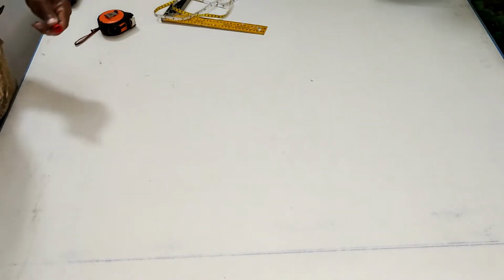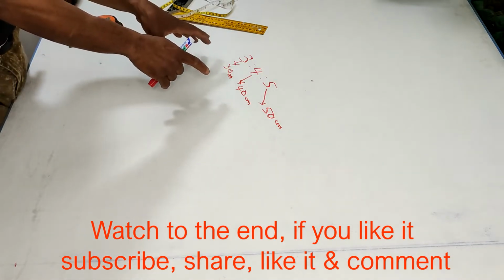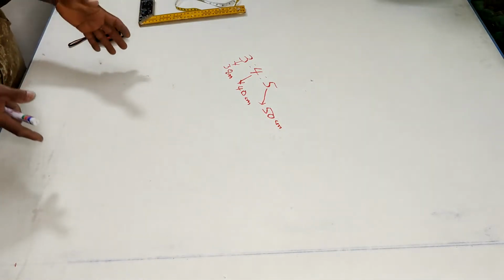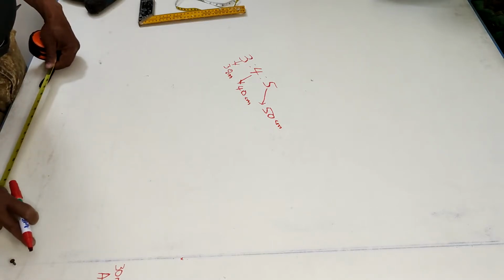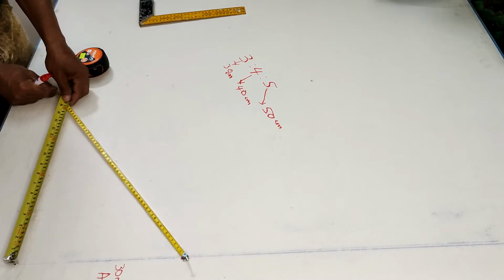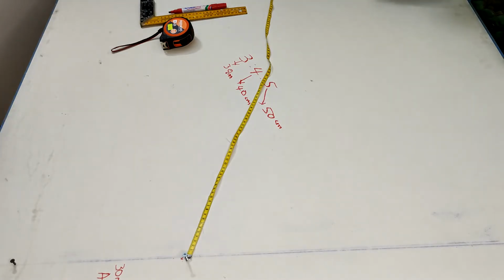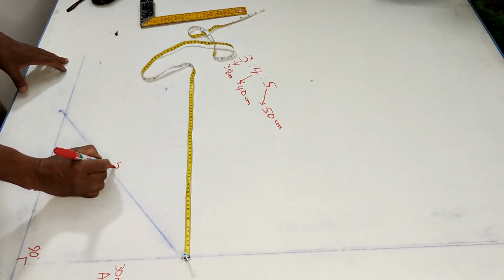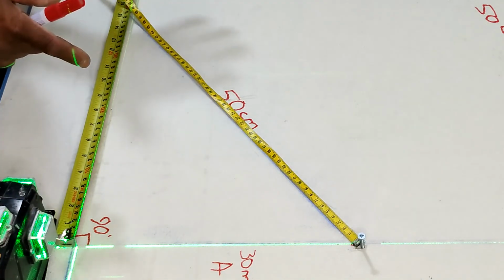Watch it! Your building foundation must start from here!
In building industry what one enjoys begins from foundation. The simple best way to square your structure area is 3:4:5 method.